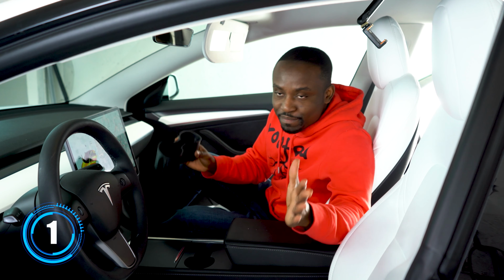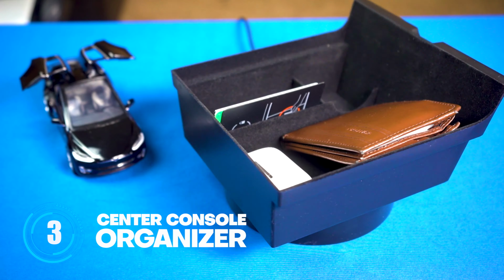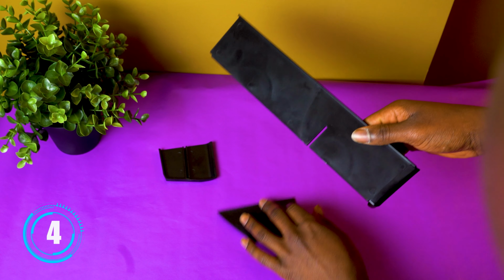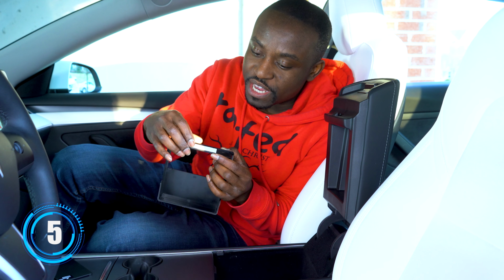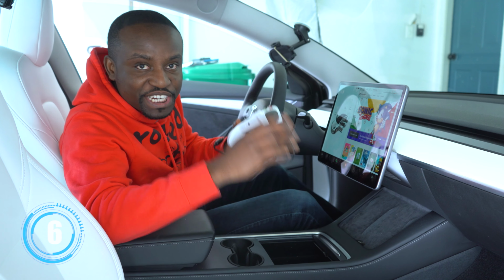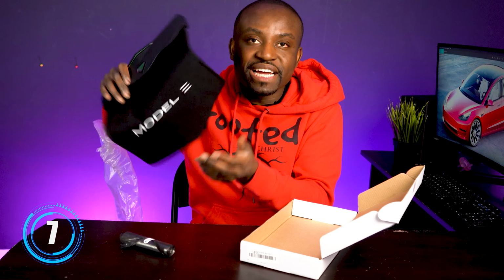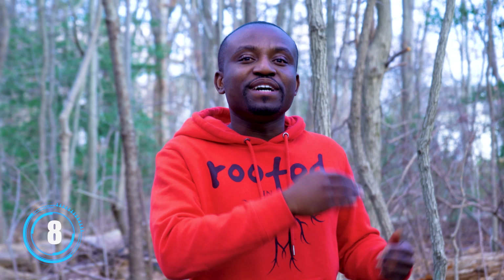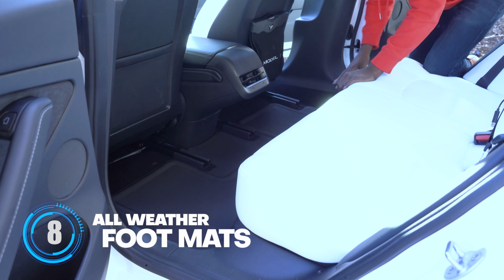8 Simple DIY Must Have Tesla Accessories Model 3/Y -2022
In this video, I am going to show you 8 DIY simple to install accessories that are essential to your tesla model 3 or Tesla Model Y

⭐️List of Accessories⭐️
  💥Cup Holder Insert
  💥Door Side Storage Box
  💥Center Console Organizer
  💥Glove Box Organizer
  💥Center Console Storage Box
  💥Game Controller
  💥Trash/Garbage Bag
  💥  All Weather Floor Mat

Additional Items That Are Essential
Screen Protector

Time Code
 0:00 - 8 DIY Tesla Accessories
 0:33 - Cup Holder Insert
 1:19 -Door Side Storage Box
 2:17 - Center Console Organizer
 2:51 - Glove Box Organizer
 4:21 - Center Console Storage Box
 6:08 - Game Controller
 7:06 - Trash/Garbage Bag
 8:20 - All-Weather Floor Mat